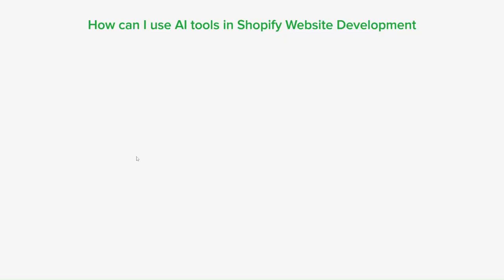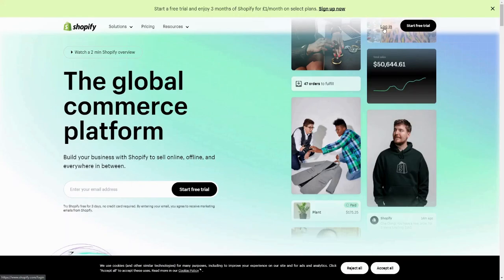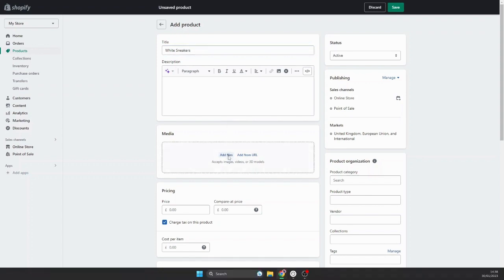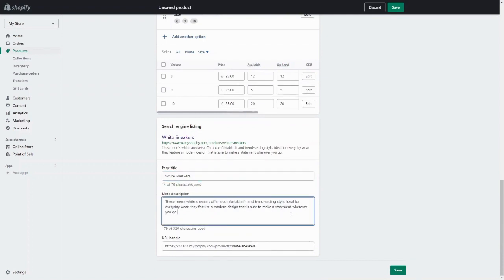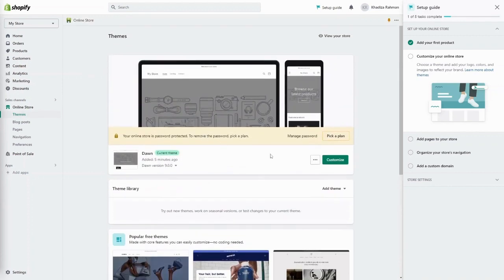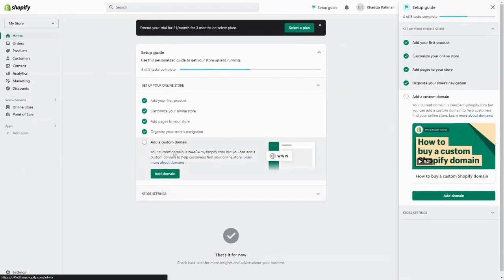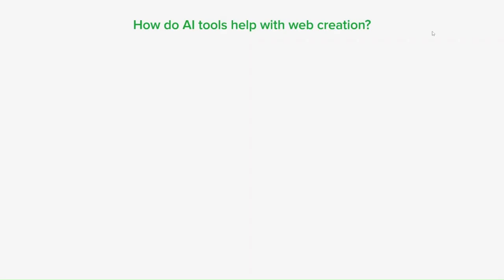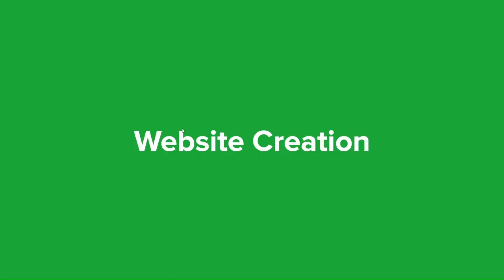How To Use Free AI Tools To Build Your Shopify Website | E-Commerce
Welcome to ProfileTree Web Design and Digital Marketing, where we plant the seeds of digital knowledge to help your business grow!

In this comprehensive guide, we delve into the transformative power of AI tools in crafting your Shopify website, all without breaking the bank. Harnessing the latest advancements in artificial intelligence, you'll discover how to streamline your website creation process effortlessly.

Unlock the potential of AI-driven solutions to design captivating visuals, optimize SEO, and enhance user experience. With intuitive AI algorithms at your disposal, you can effortlessly tailor your Shopify site to suit your brand identity and customer preferences.

Explore the myriad benefits of integrating AI tools into your Shopify website creation journey. From automating mundane tasks to generating personalized product recommendations, these tools empower you to stay ahead of the competition while saving valuable time and resources.

Whether you're a seasoned entrepreneur or a budding e-commerce enthusiast, this tutorial offers practical insights and actionable tips to leverage AI effectively. Join us as we demystify the complexities of AI technology and empower you to build a stellar Shopify website that captivates your audience and drives conversions.

Don't miss out on this opportunity to revolutionize your online presence with cutting-edge AI tools. Watch now and embark on your journey towards Shopify success!

If you have questions about how to grow your business online, check out our for all our services!
LinkedIn: ProfileTree - We Design and Digital Marketing